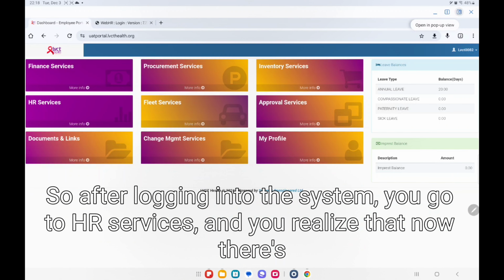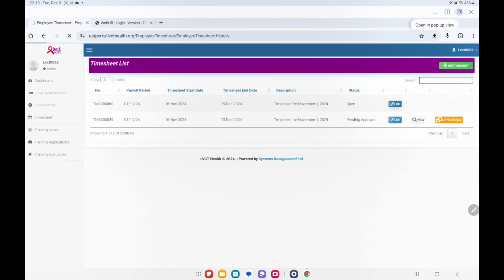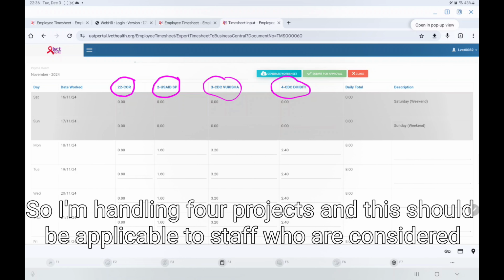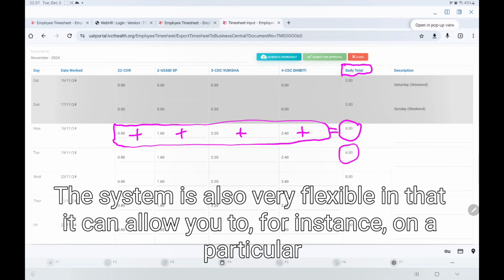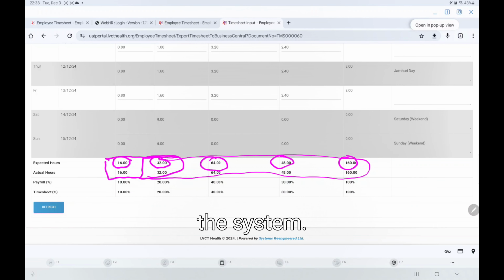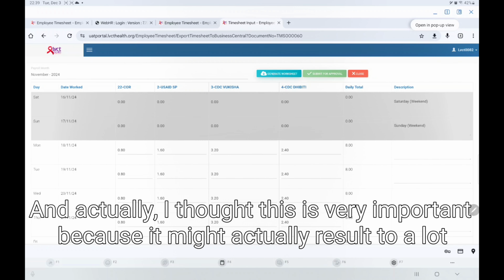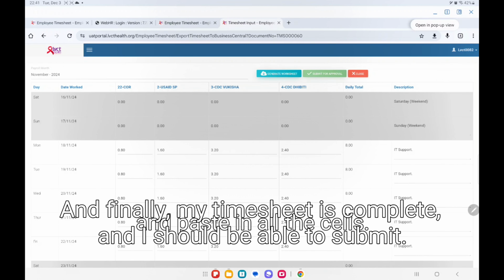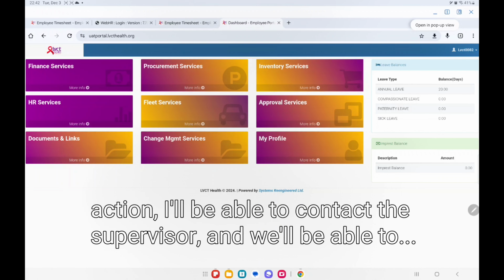December 4, 2024